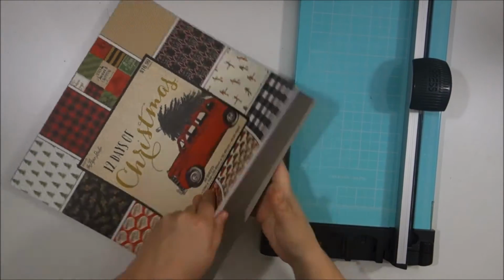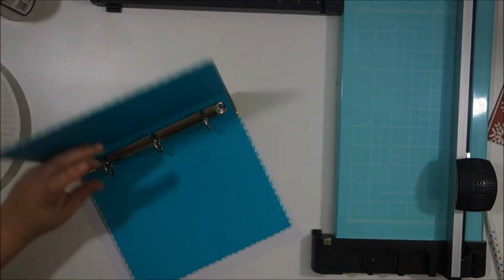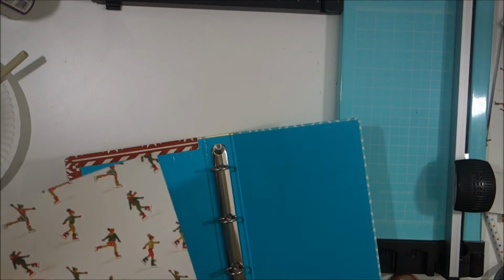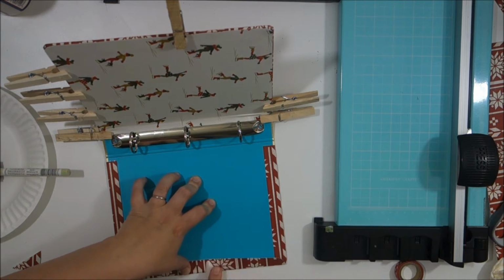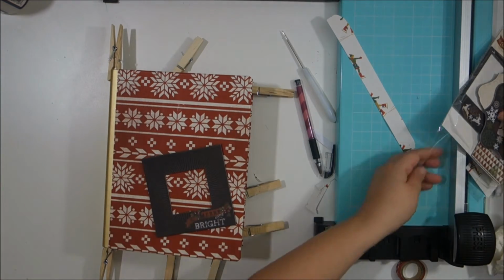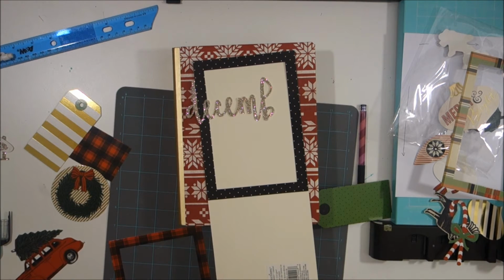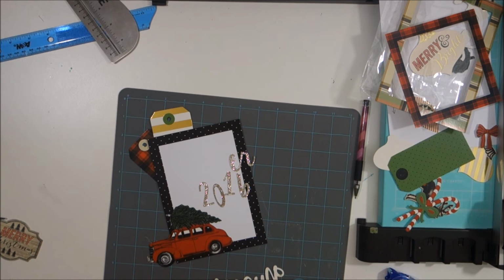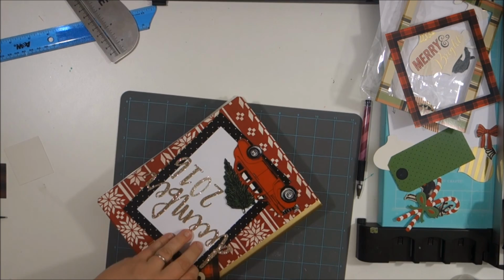December Daily Cover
Kira: @kira.gets.crafty
   Mary: @createdtocreate365